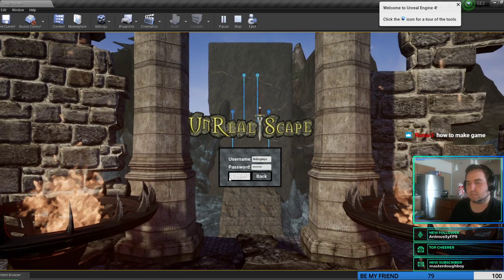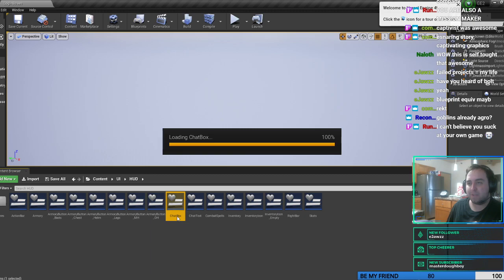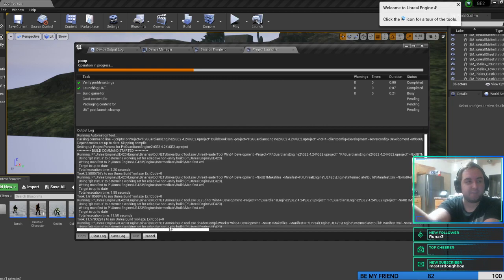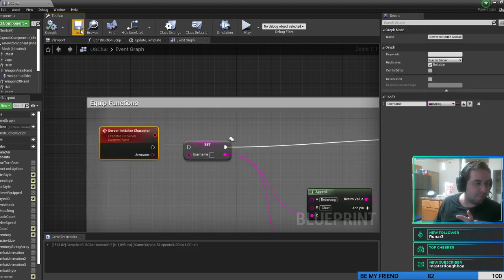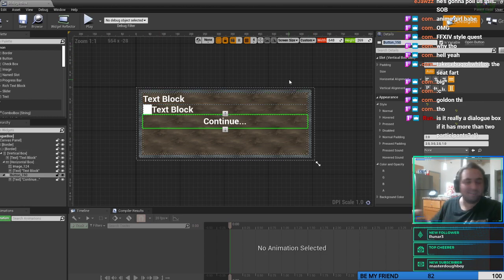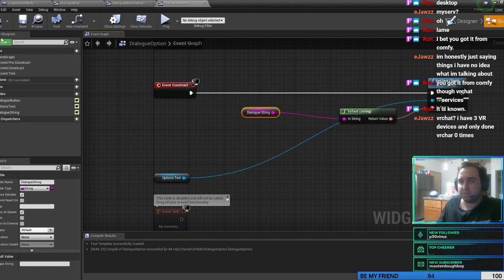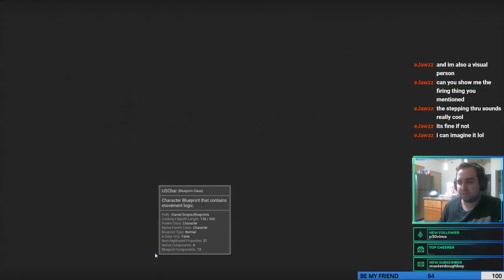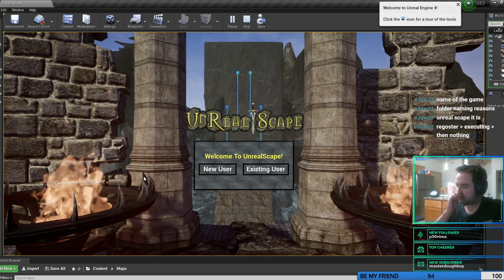(TWITCH RAW)Building an MMO like RuneScape - Watch & Learn Series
Raw twitch video, don't really have the time to edit but thought I'd upload this to potentially help others.

You can watch it live on my twitch